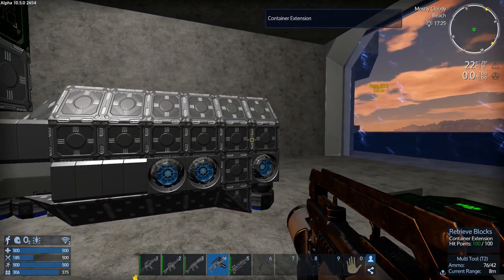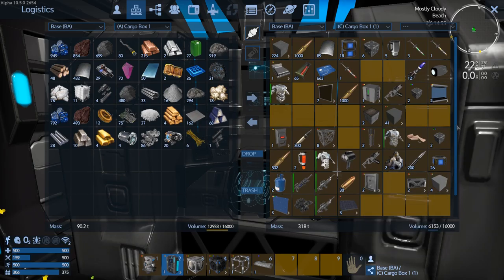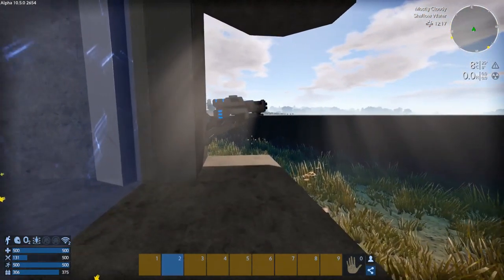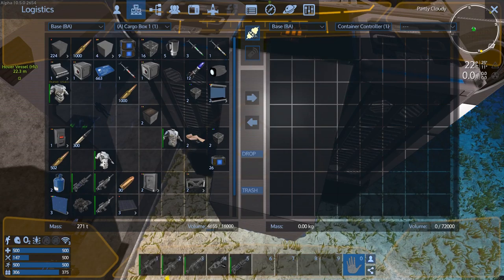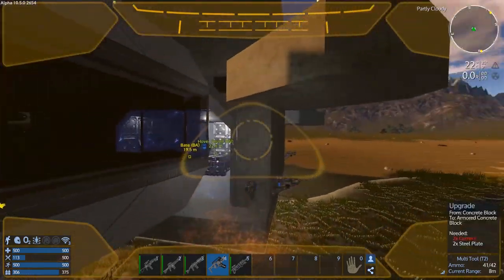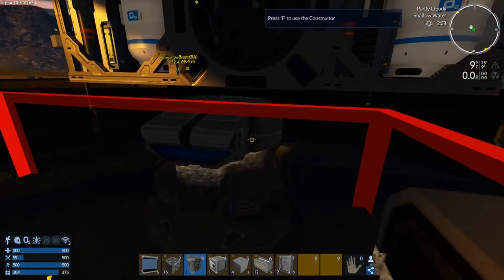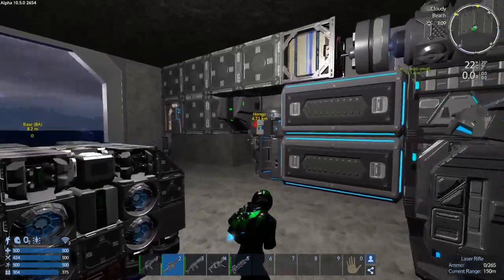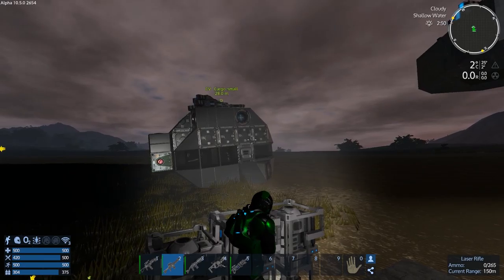Empyrion - Galactic Survival - Alpha 10 S4 E11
Mini CV Spawn and Alpha 10 updated!